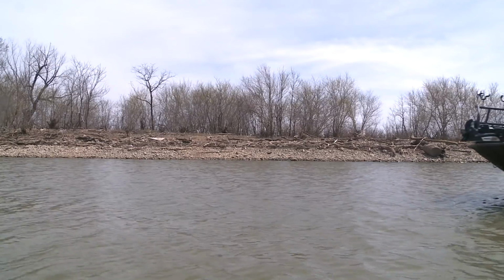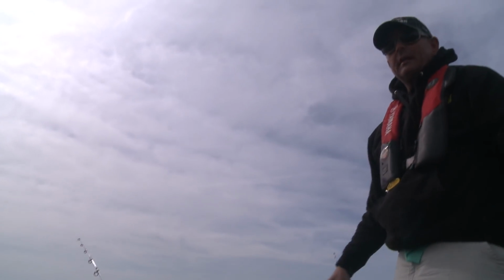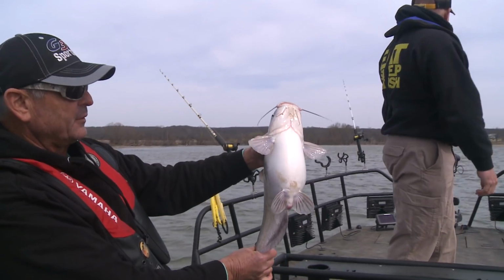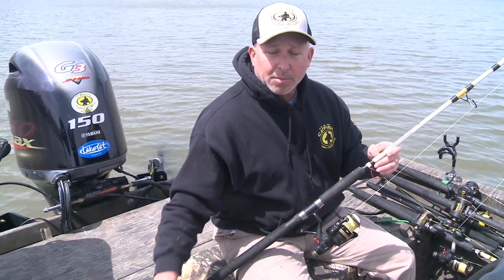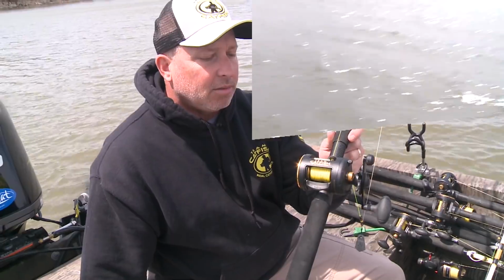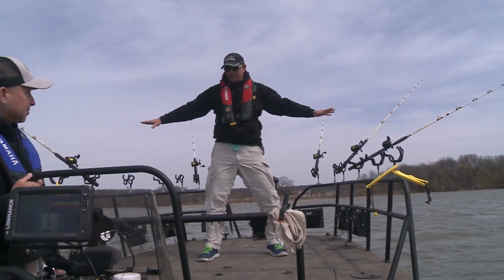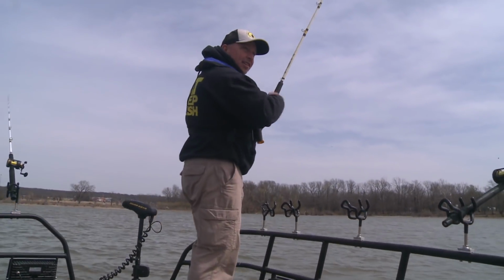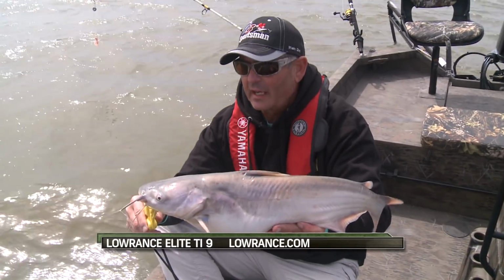Fishing super shallow water for Blue Catfish!